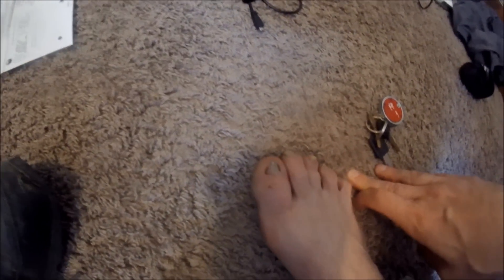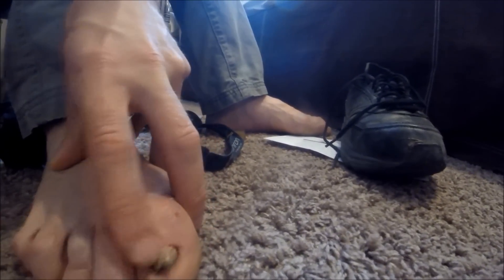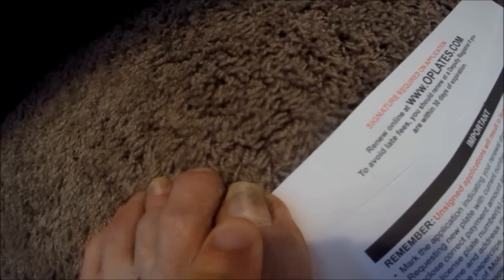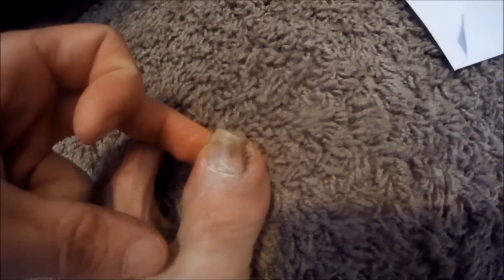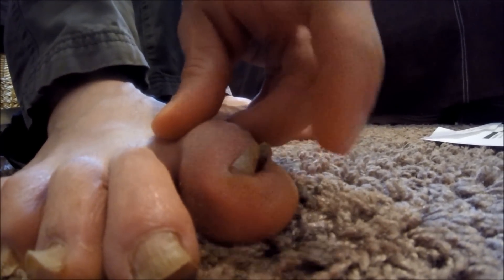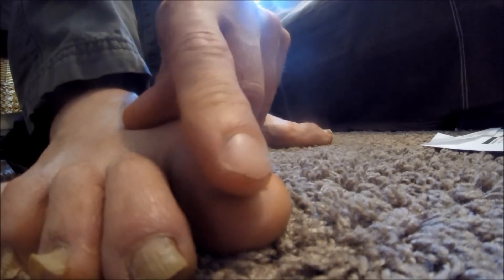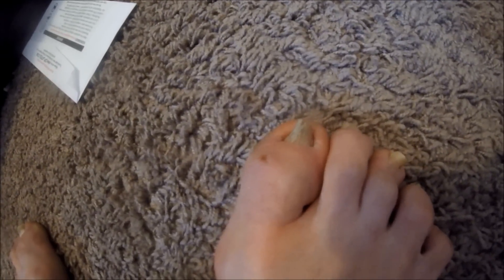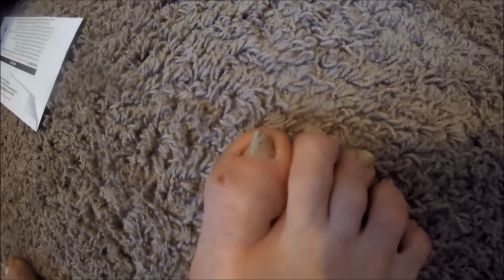Cerebral Palsy Ingrown toenail removed regrowth strategy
Five years ago I had an ingrown toenail. The first time I got the toenail removed it grew back ingrown just like before in about 1 year. The second time I got it removed the toenail did not grow back the same and it has been four years now and it has not grown back ingrown again. The second time the Medical Doctor rubbed ointment on the toenail just after it was removed to ensure the toenail would not grow back. So far it has not grown back, but here is the video to show how it looks now.